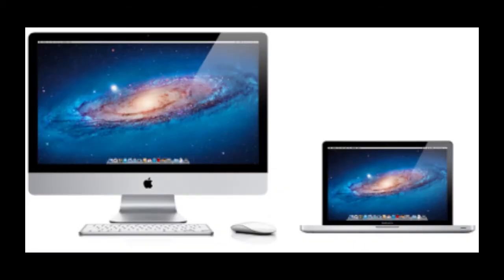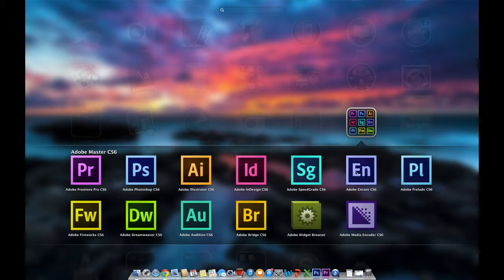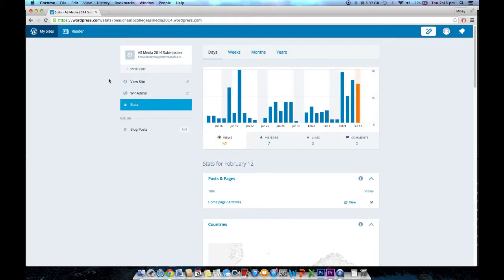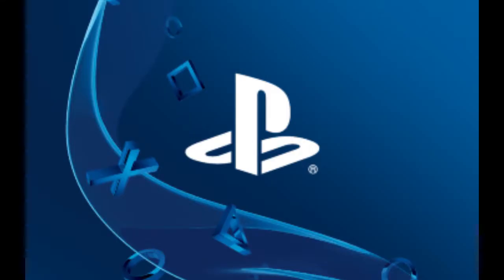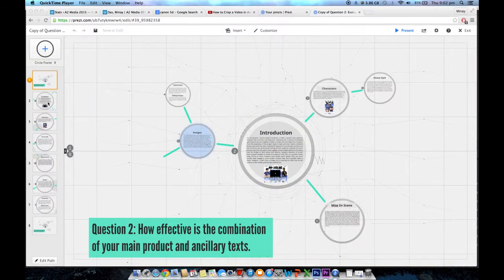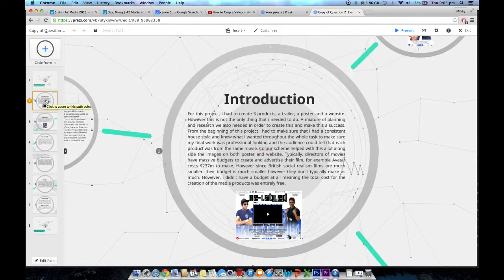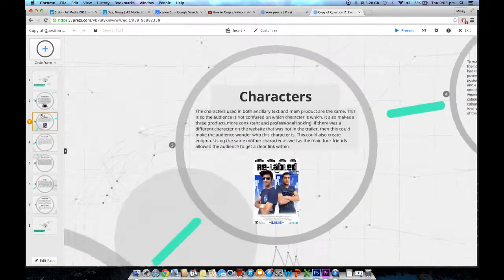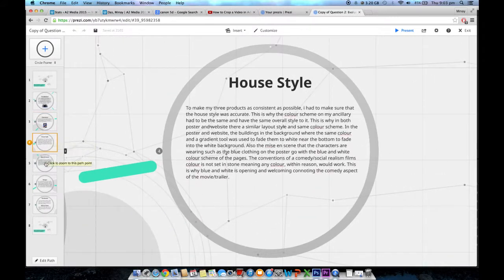Evaluation Question 4